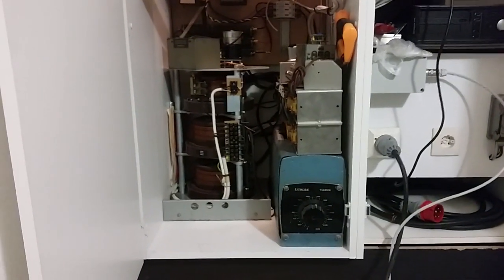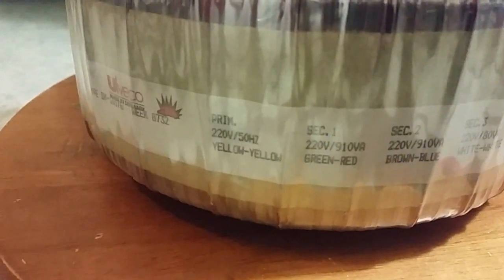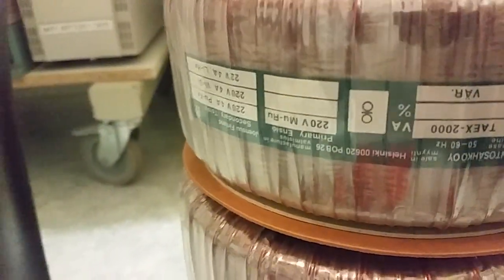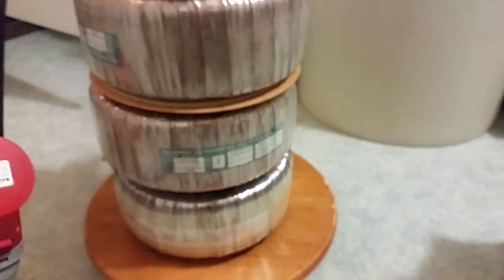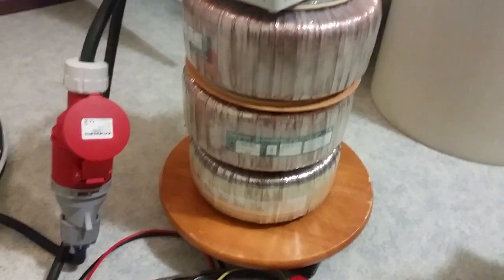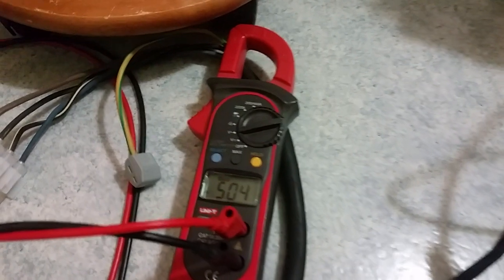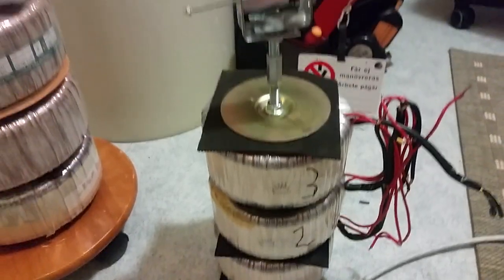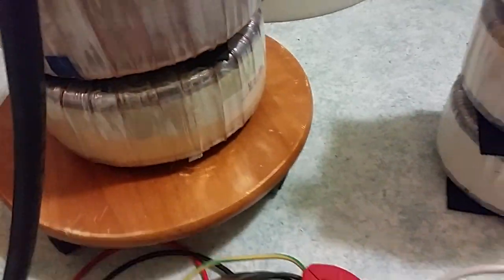6kVA Three Phase Transformer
A big 6kVA three phase toroidal transformer made out of three 2kVA transformers in Y configuration on primary and secondary
Ratio 1:2 420V in gives 840V out between phases or 485V between phase and neutral (840 divided by sqrt(3))